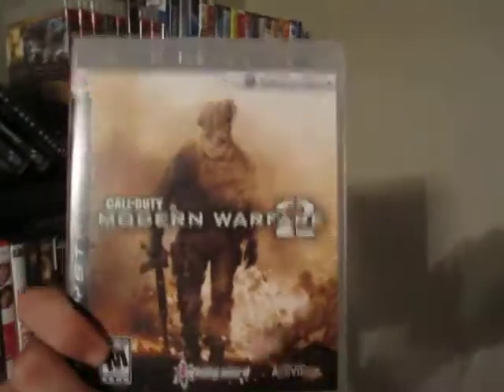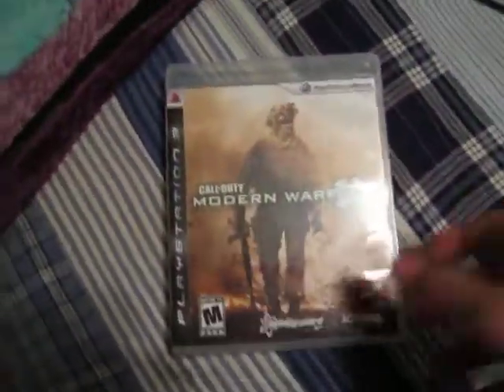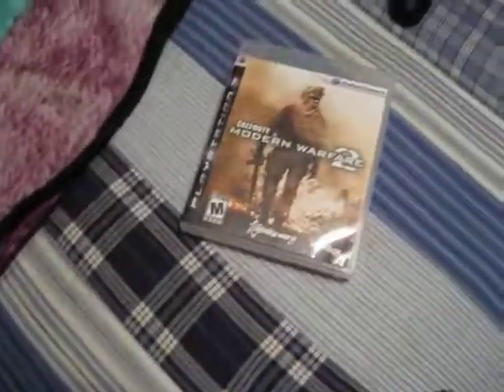MW2 on ipod!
MW2 on your itouch!
i was bored and sick lol